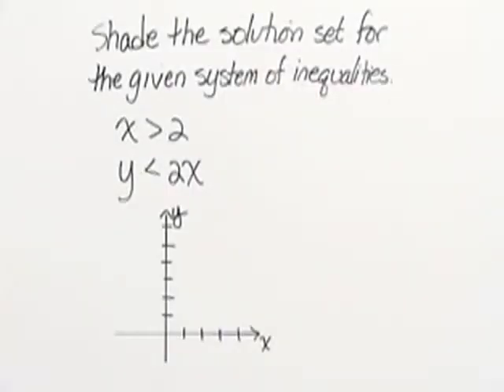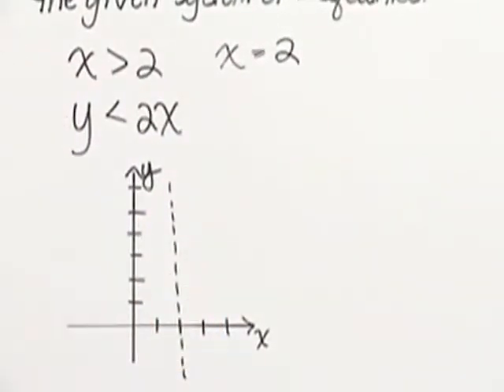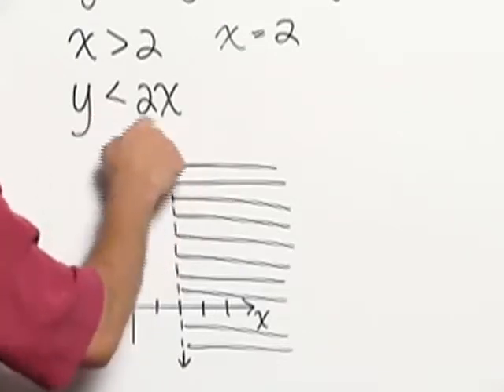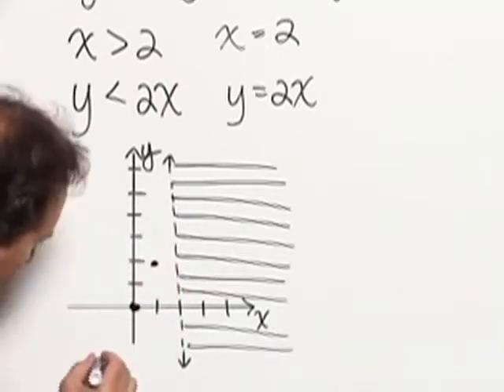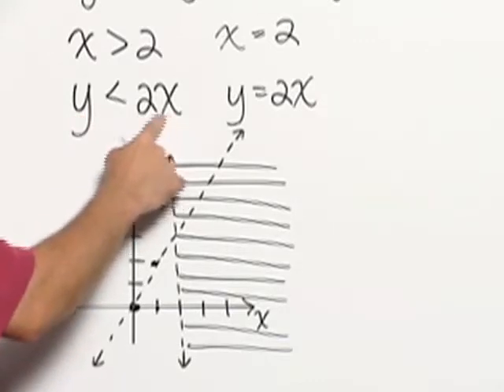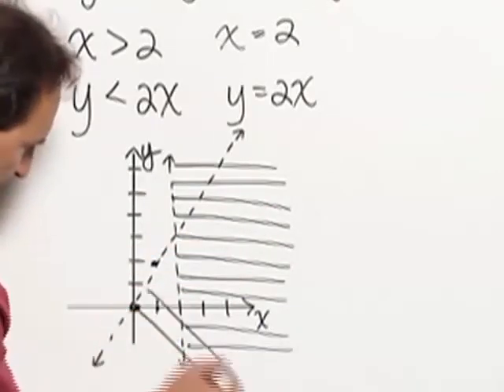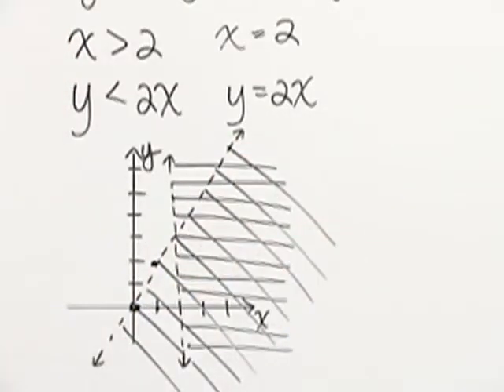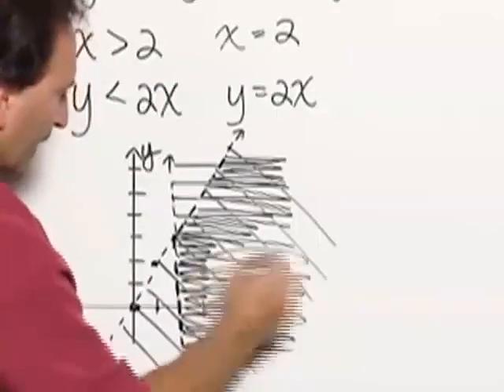Rockswold/Krieger Beginning and Intermediate Algebra Chapter Test Prep: Ch.4 Ex.18